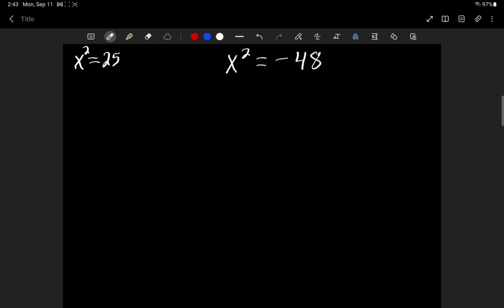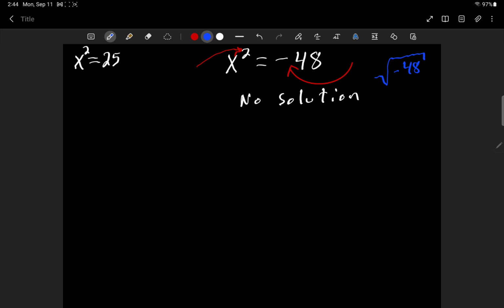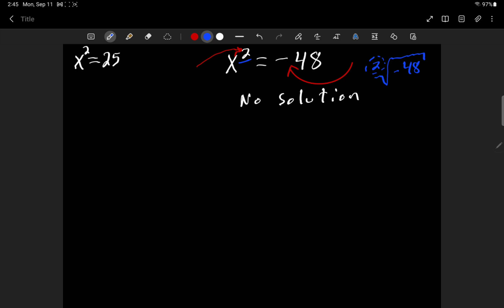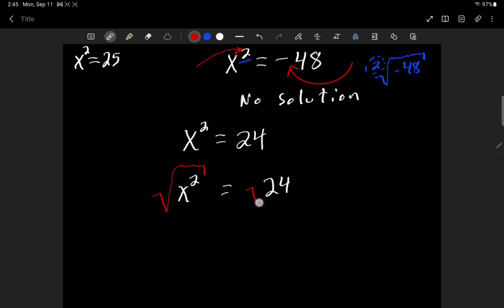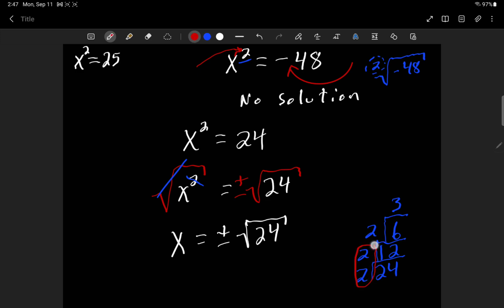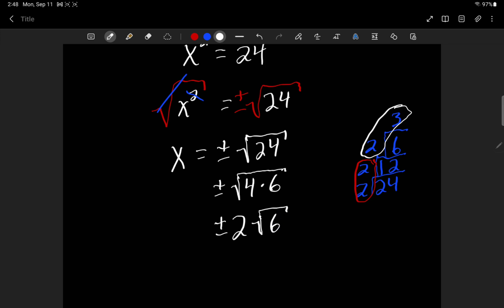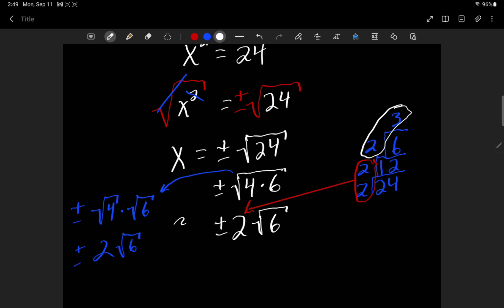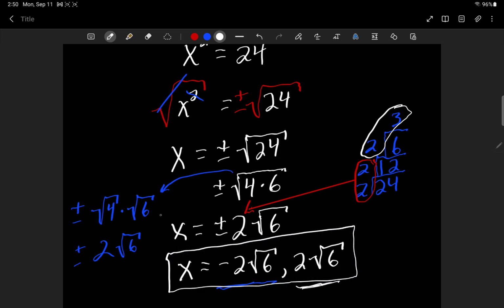Solving a quadratic using square roots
Getting exact answers to quadratics while using the square root property.